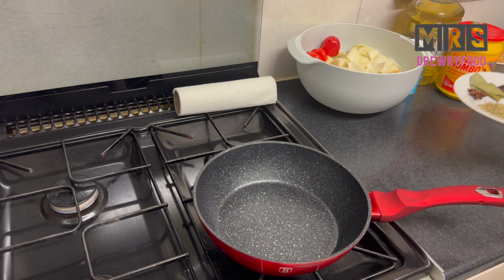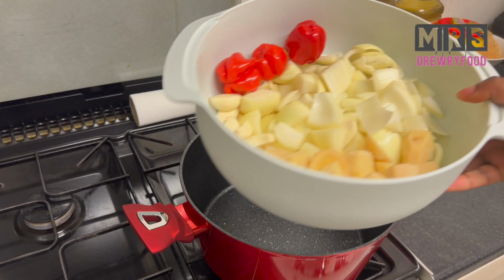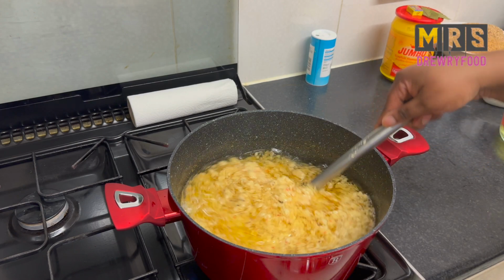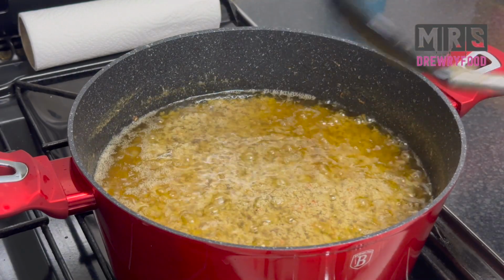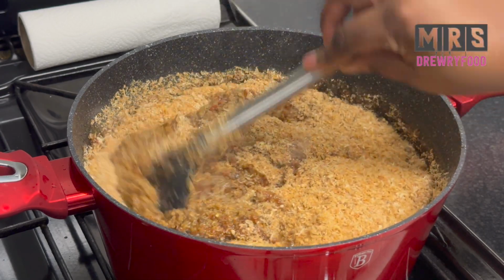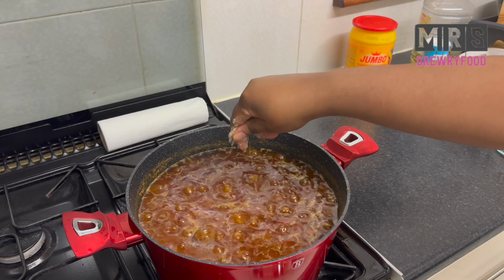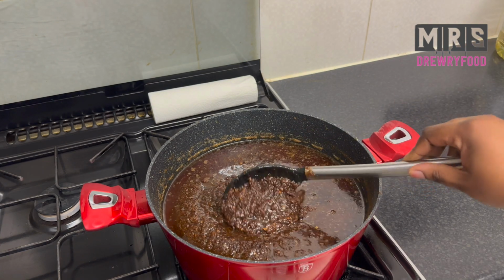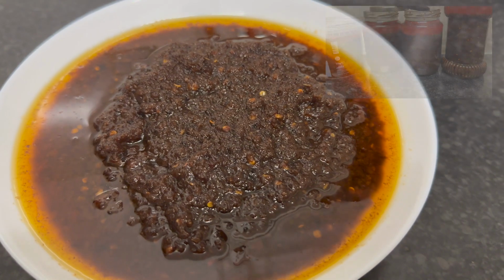HOW TO MAKE A VERY TASTY GHANA SHITO | BLACK CHILLI SAUCE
Hello everyone! Welcome back to Mrsdrewy's channel, let's make my new flavourful Ghana shito recipe! this recipe will last for more than 3 months! im confident you will have about 4 big jars of shito, and its soooooo delicious! save some money buying shito is expensive
Ingredients:
2,5 l vegetable oil
10 onions
300gr ginger
10garlic cloves
3 scotch bonnet
1tbsp rosemary
1tbsp aniseed
1/2tbsp cloves
1 star anise
4bay leaves
200gr prawn powder
200gr crayfish powder
Prawn cube to your taste
Crayfish stock powder to your taste
Salt to your taste
60gr or more crush dried chilies
80gr or more hot Chili powder

Hello friends! If you haven't yet subscribe to my channel then you are missing a lot! you will learn a lot of recipes and new skills with me and mr Drewry (Kwame & Ama) Click here to subscribe:

I ALSO DO REVIEWS SO YOU CAN SEND ME YOUR PRODUCTS!
I SPEAK NATIVE FRENCH TOO (I AM BELGIAN)
I SPEAK TWI TOO ( I AM GHANAIAN)